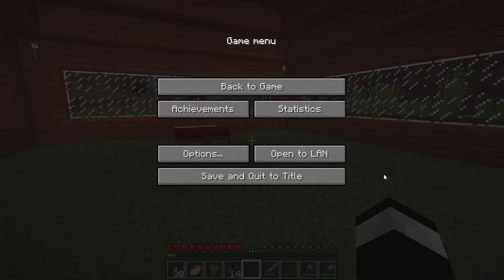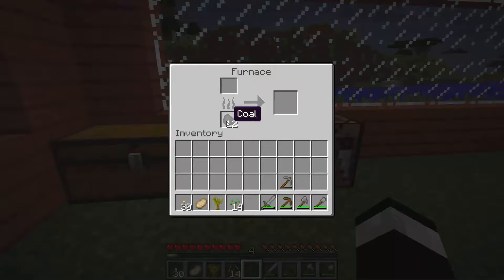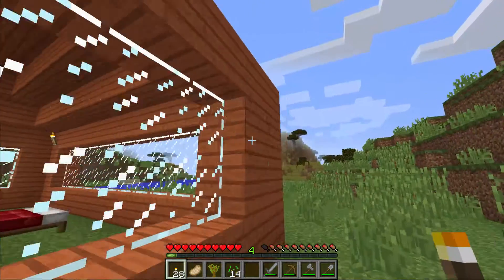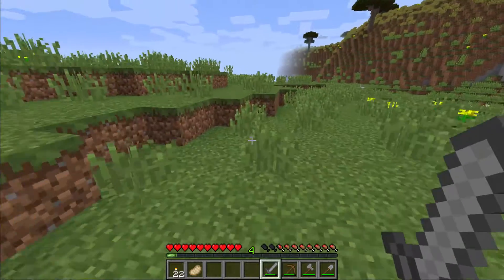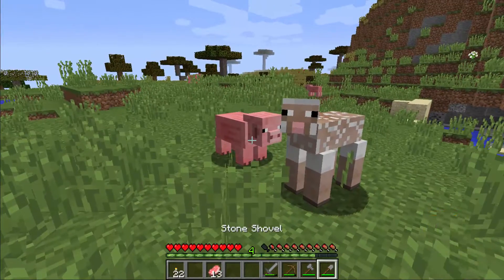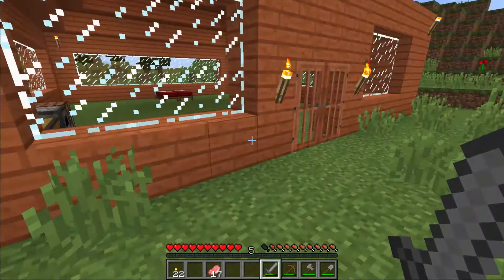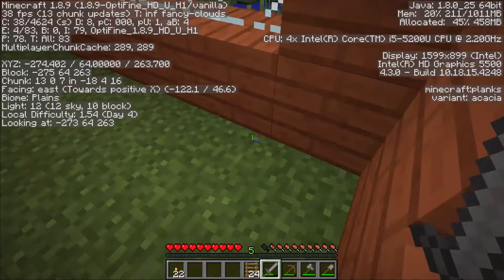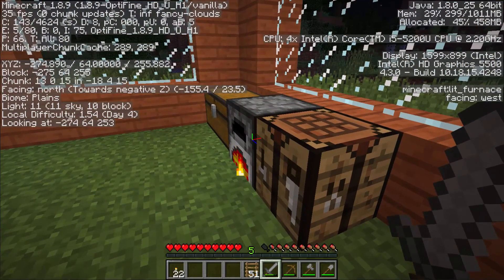Minecraft Adventures Ep.12